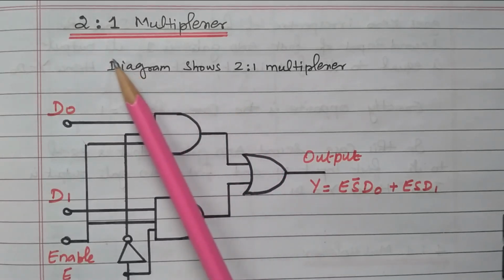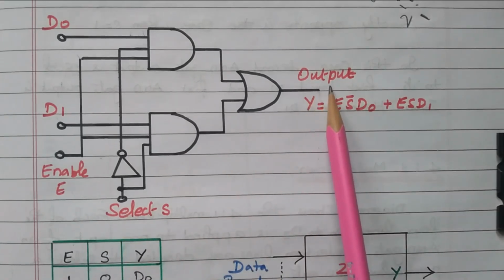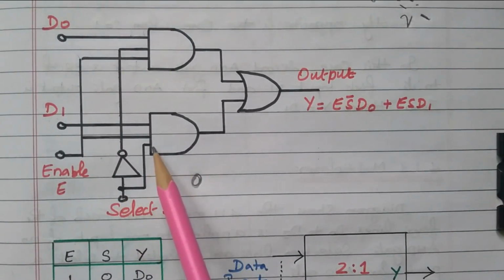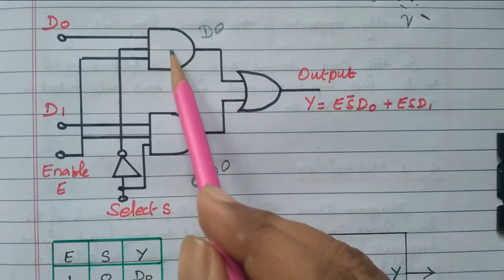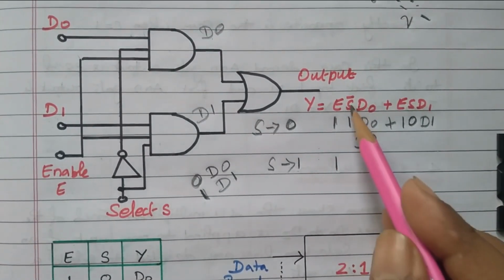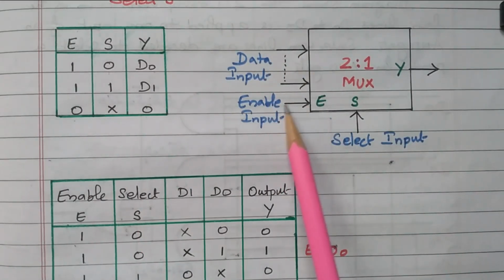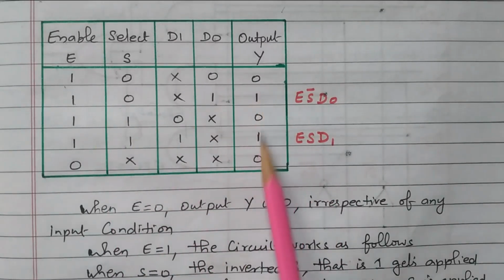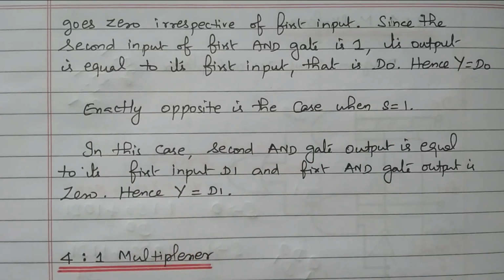113 2 1 Multiplexer Truth Table, Logic Circuit and Explanation